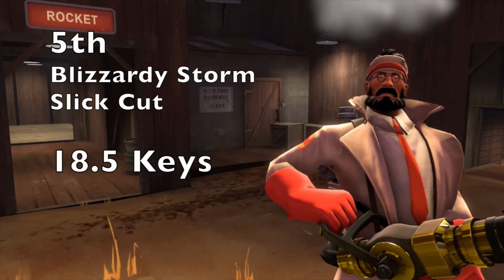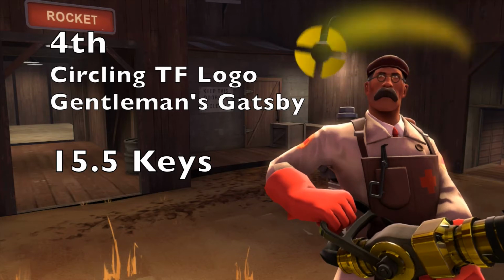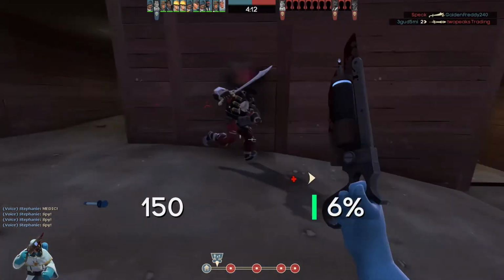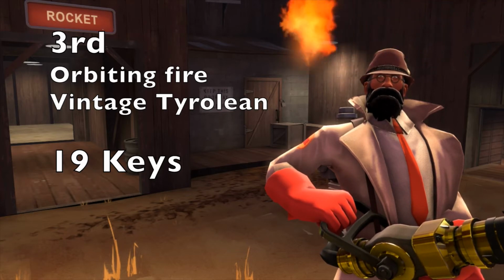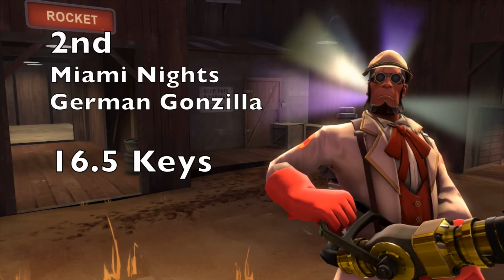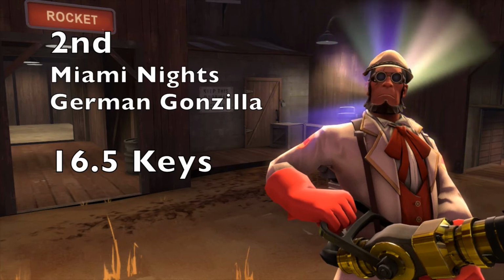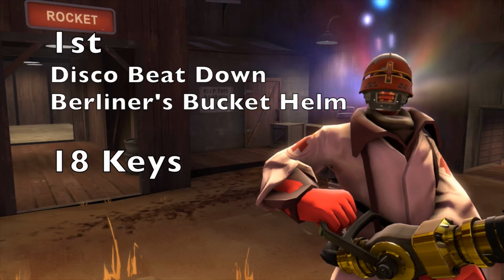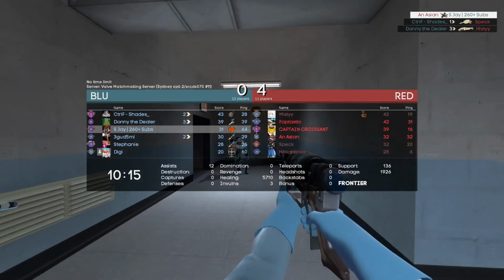[TF2] Top 5 Cheapest Medic Unusuals (ft. Crabstract)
Hey Guys, Welcome back! Today I'm joined by TheMedicMain or, now crabstract. To tell you all our favorite cheapest and best medic unusuals. All the unusuals have to be below 20 keys and they are all in our opinion. Let us know you favorite medic unusual in the comment section below!

Also add me if you want me to make you an SFM Poster!